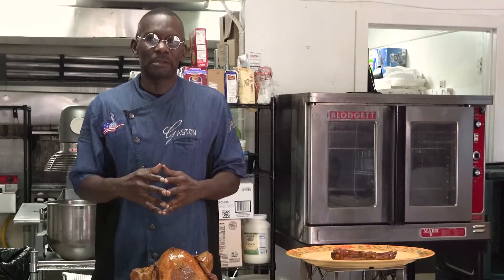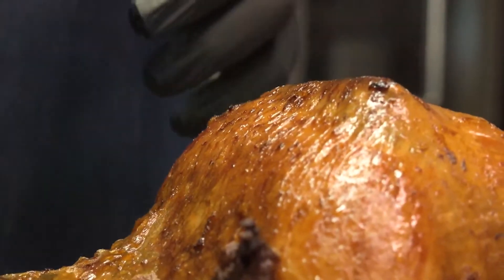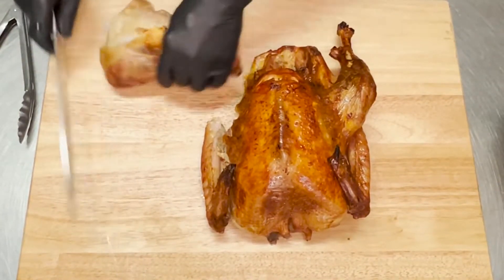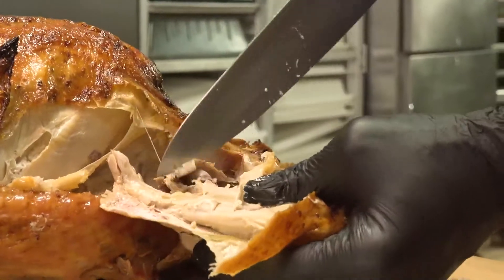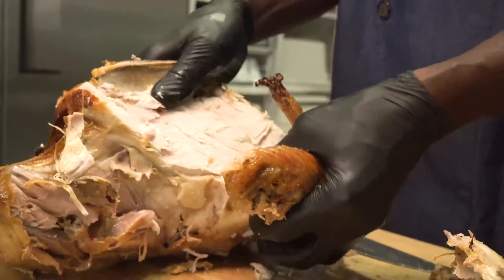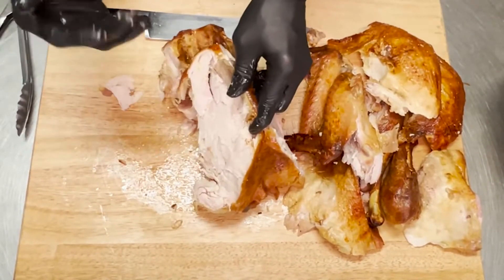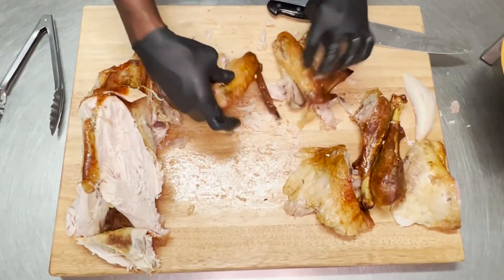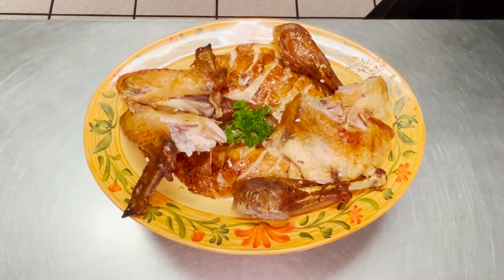How to carve the perfect Thanksgiving turkey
If you are not sure about how to carve a Thanksgiving turkey, a Tampa chef is sharing tips and tricks on how to carve and plate the perfect bird.

Executive Chef of Gaston’s Culinary Services, Gaston Meredith, says carving a Thanksgiving turkey doesn’t have to be difficult as long as you have the right tools.